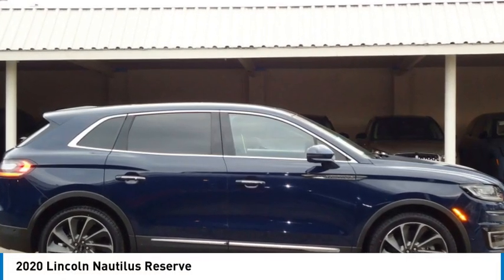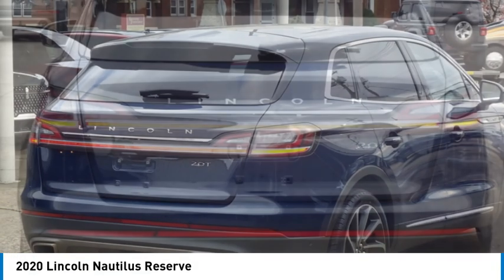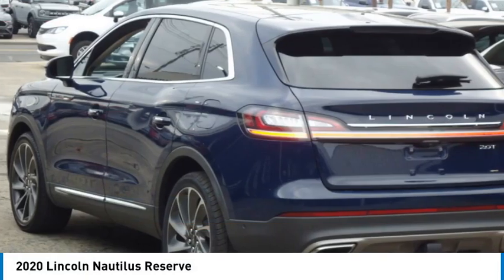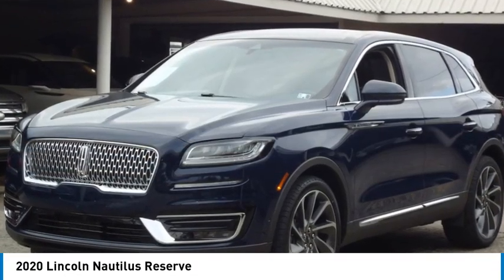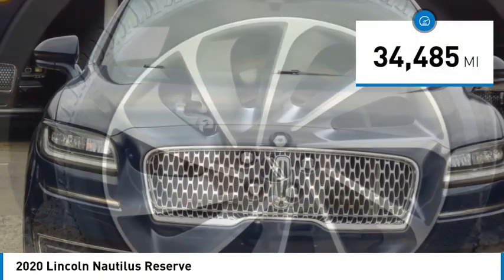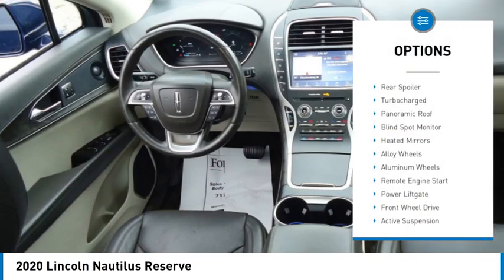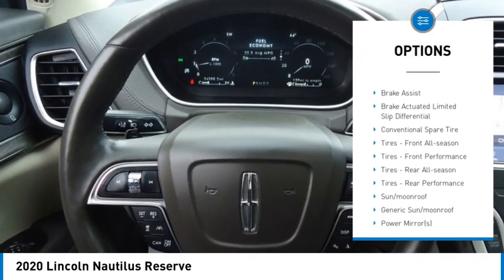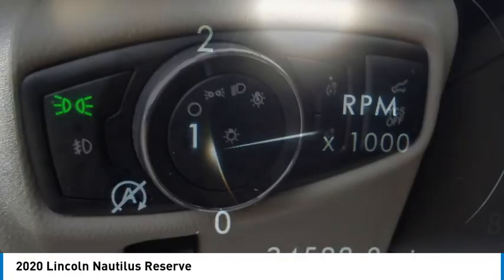2020 Lincoln Nautilus 25008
2020 Lincoln Nautilus Reserve

Forrester Lincoln
832 Lincoln Way East

2020 LINCOLN NAUTILUS RESERVE, RHAPSODY BLUE, 1-OWNER, ACCIDENT FREE AUTOCHECK HISTORY REPORT, CONFIGURABLE DAYTIME RUNNING LAMPS, DUAL EXHAUST SYSTEM - CHROME TIPS, FULL LED HEADLAMPS, GRILLE - SATIN ALUMINUM, HANDS-FREE LIFTGATE, LED FOG LAMPS, LED TAILLAMPS, PANORAMIC VISTA ROOF W/ POWER SHADE, PRIVACY GLASS, SIDEVIEW MIRRORS AUTOFOLD/ HEATED/SIGNAL/MEMORY/ SECURITY APPROACH LAMPS, AMBIENT LIGHTING, DUAL-ZONE CLIMATE CONTROL, HEATED STEERING WHEEL, POWER TILT/TELESCOPE STEERING COLUMN, PREMIUM LEATHER WRAPPED STEERING WHEEL W/ CRUISE - AUDIO - CLIMATE - AND MEDIA CONTROL, SEATS - REAR HEATED, SEATS-COMFORT 10-WAY PWR DRIVER&PASSENGER W/LUMBAR, SEATS-HTD/VENTILATED FRONT W/DRIVER MEMORY, SEATS-UPGRADED PREM LTHR, 360 DEGREE CAMERA, ADAPTIVE CRUISE CONTROL W/STOP-AND-GO & LANE CNTRG, INTELLIGENT ACCESS W/PUSH BUTTON START, LANE-KEEPING SYSTEM, LINCOLN CONNECT - 4G MODEM W/WIFI CAPABILITY, RAIN-SENSING WIPERS, REVEL AUDIO W/13-SPKRS, SECURICODE KEYLESS KEYPAD, SYNC3 W/ VOICE ACT NAV, UNIVERSAL GARAGE DOOR OPEN, WIRELESS CHARGING PAD, ADVANCETRAC WITH RSC, AIRBAGS-DUAL-STAGE FRONT, AIRBAGS-SIDE IMPACT/SAFETY CANOPY SIDE AIR CURTAINS, AUTO HIGH BEAMS, BLIND SPOT DETECTION W/CTA, PERIMETER ALARM, PERSONAL SAFETY SYSTEM, PRE-COLLISION ASSIST W/AEB, SOS POST CRASH SYSTEM, TIRE PRESSURE MONITOR SYS, LINCOLN CO-PILOT360 PLUS, ENHANCED ACTIVE PARK ASSIST, 360-DEGREE CAMERA ACC W/LANE CENTERING, TRAILER TOW PKG-CLASS II, 21 ULTRA BRIGHT WHEELS, 2.0L TURBOCHARGED, 8-SPEED AUTOMATIC. ODOMETER IS 3410 MILES BELOW MARKET AVERAGE! 21/26 CITY/HIGHWAY MPGWe are the #1 rated Lincoln dealer in PA based on DealerRater customer reviews and a 20-time recipient of Lincoln Motor Company's President's Award for customer sales/service satisfaction.If you are looking for the best value in used car prices, Forrester Lincoln is the place. Family owned and operated since 1965, we are committed to getting you the best deal on a pre-owned vehicle. We do extensive market research to determine what similar vehicles are selling for and price our vehicles to be the best value. This enables us to provide the most competitive prices on our entire inventory. We survey thousands of used car websites to maintain our competitive edge.